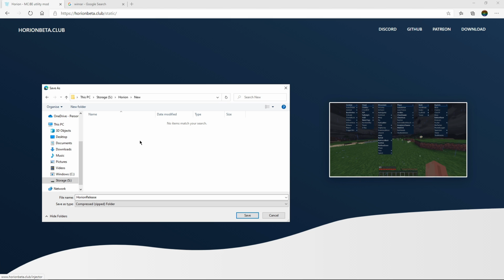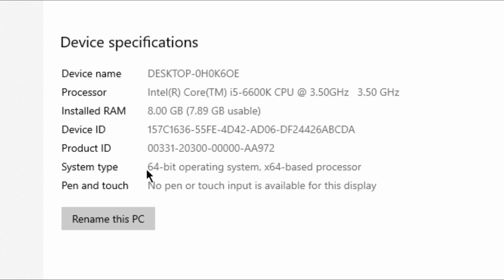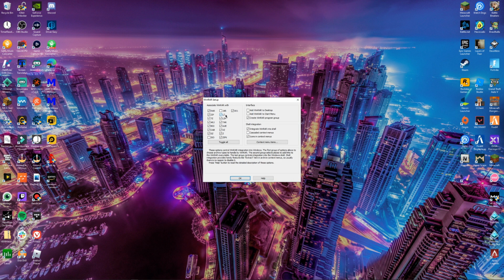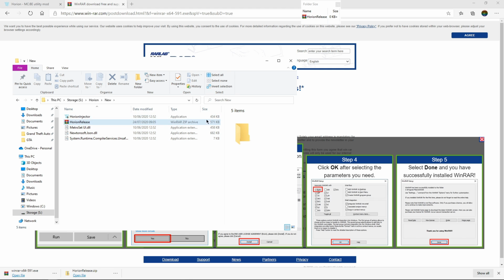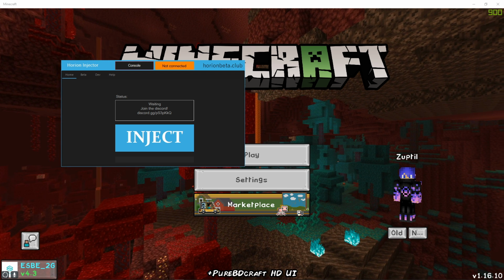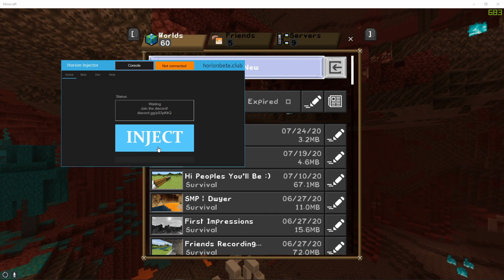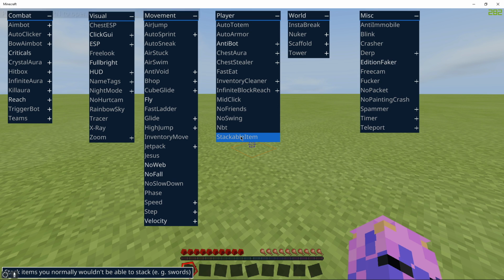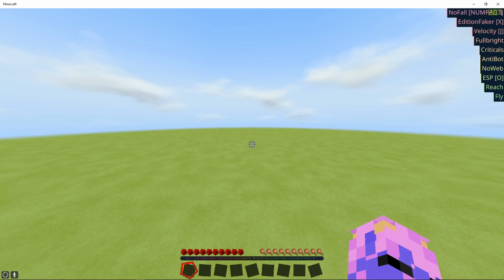[PATCHED] How To Install And Use Horion Utility Tool [Hack Client] On Minecraft Bedrock Edition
I will be showing you how to install and use the Horion Utility Tool [Hack Client] in today's video as I know a lot of people have wanted an updated video on it so here it is.

00:00 Introduction
01:00 How To Install Horion
06:00 How To Install Horion Into Minecraft
06:40 How To Use Horion
08:05 Outro